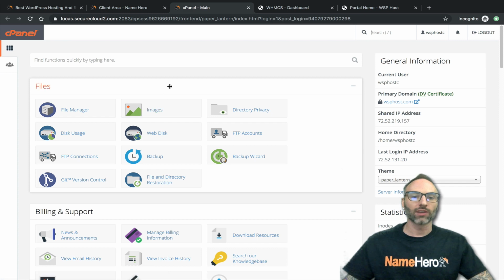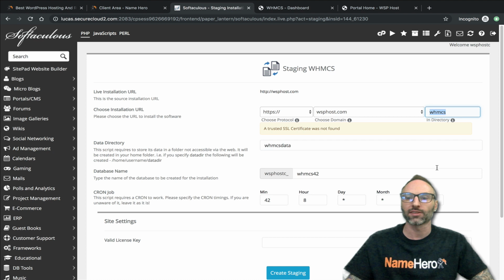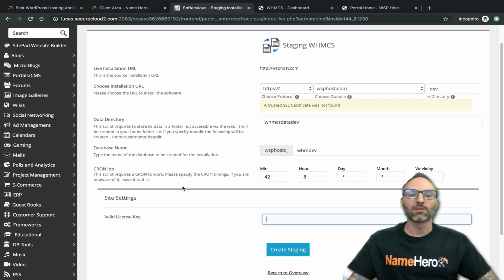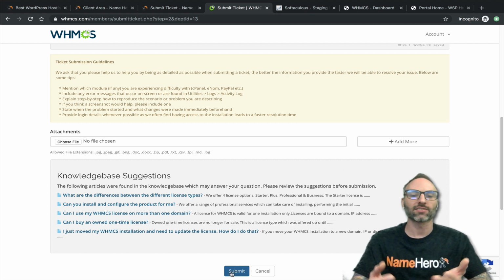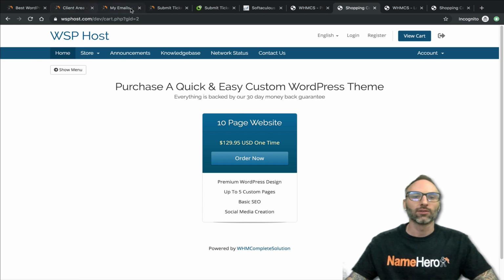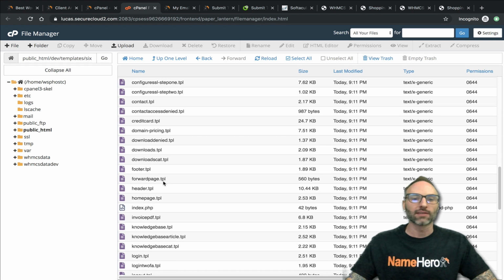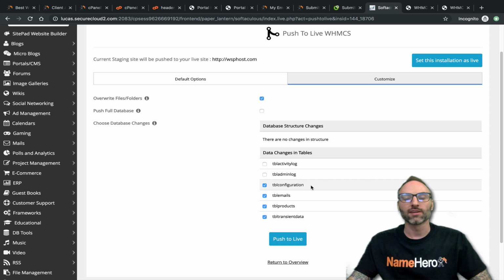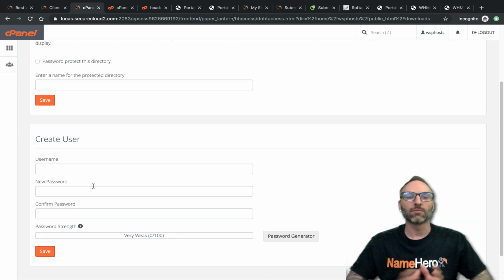How To Setup A WHMCS Staging Area With 1 Click Push To Live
In this video I show how you can setup a staging area for your WHMCS installation, make edits, carry out an update, etc. so it doesn’t interfere with your live website.  I then show how to take these changes and merge them back to your live site creating a seamless experience for your visitors.

You can learn more about our world-class cloud Reseller Hosting with Free WHMCS